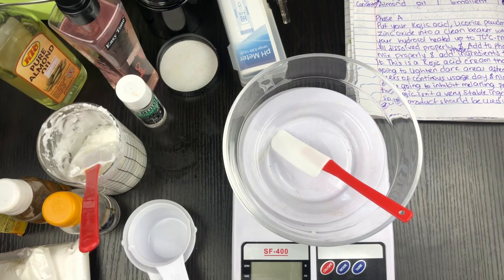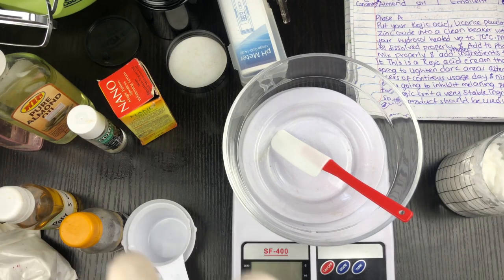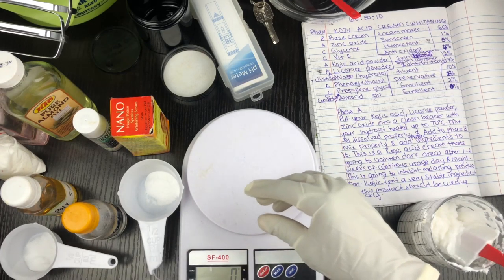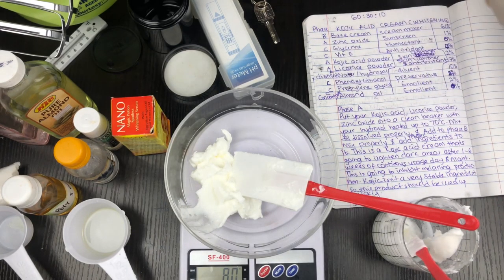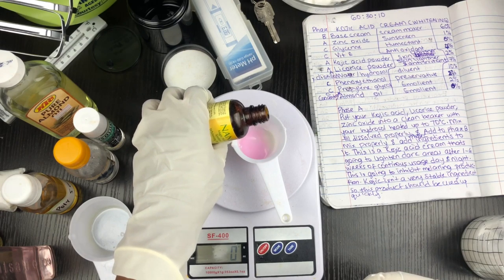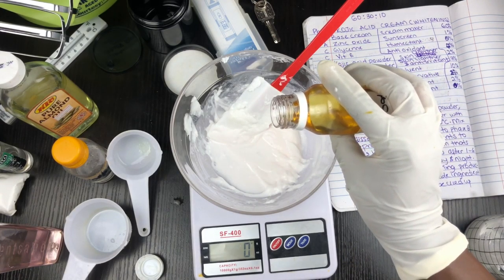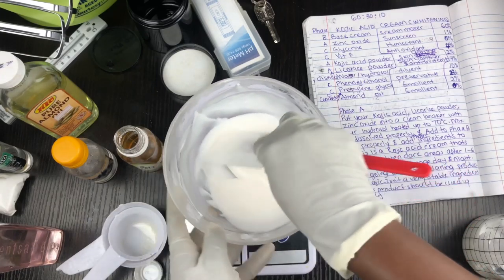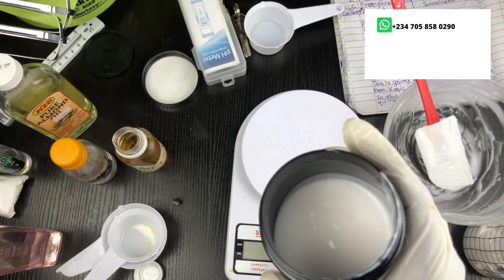HOW TO MAKE ORGANIC KOJIC ACID & LICORICE WHITENING LOTION FOR WHITE UNDERTONE| WHITENING CREAM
This video is about Kojic & Licorice whitening lotion, this combination of powder gives an effective white undertone.
3 days after making this lotion my cream is still white because of how i prepared the lotion (i used an acceptable % of kojic acid as well as using vit e to help with oxidazation & stability.

FAQ
Age:25
Nationality:Nigerian
Location: Abuja, Nigeria